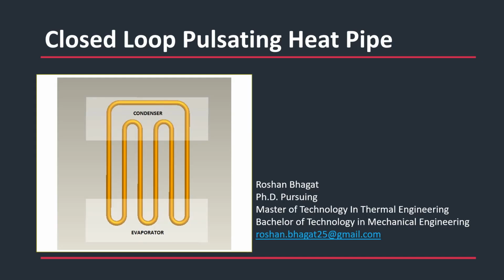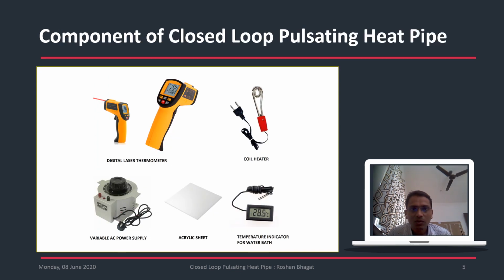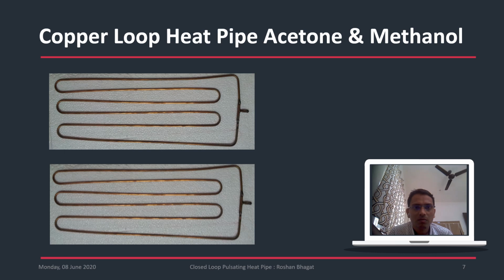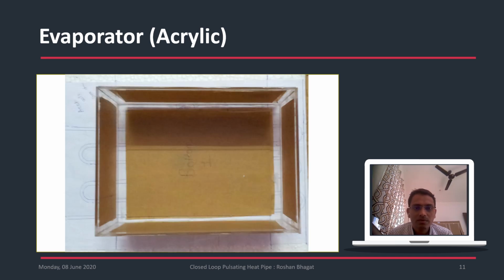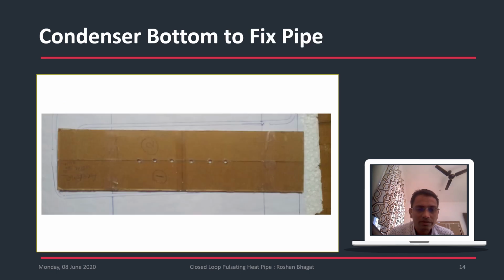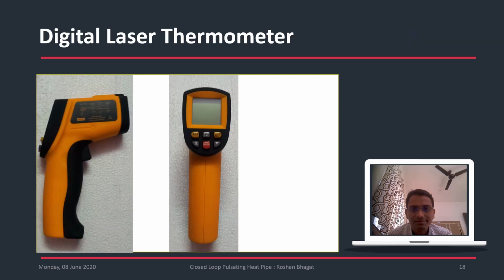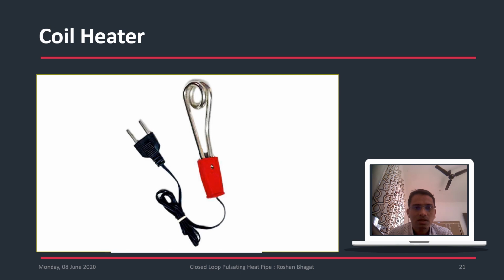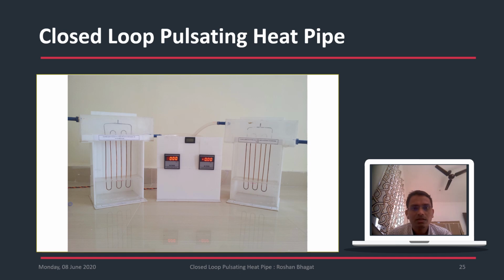Closed Loop Pulsating Heat Pipe || How to Fabricate Model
How to make experimental Setup of Closed Loop Pulsating Heat Pipe

Bhagat, R.D., Watt, K.M., 2015, “An Experimental Investigation of Heat Transfer Capability and Thermal Performance of Closed Loop Pulsating Heat Pipe with A Hydrocarbon as Working Fluid,” Frontiers in Heat Pipes, 6(7).
Bhagat, R.D., 2016, “An Experimental Investigation of Thermal Performance of Conventional Heat Pipe with Water, Acetone and Methanol as Working Fluid,” Frontiers in Heat Pipes, 7(4).
Bhagat, R.D, Deshmukh, S.J., 2021, “Numerical Analysis of Passive Two Phase Fluid Flow in a Closed Loop Pulsating Heat Pipe,” Frontiers in Heat and Mass Transfer, 16(23).
Bhagat, R.D., Deshmukh, S.J., 2022, “Experimental Investigation and Numerical Analysis of Horizontally Placed Flat Pulsating Heat Pipe for Electronic Cooling,” 8th World Congress on Mechanical, Chemical, and Material Engineering, HTFF-191, 1-11.
Bhagat, R.D., Deshmukh, S.J., 2022, “Numerical Analysis of Horizontally Placed Closed Loop Pulsating Heat Pipe for Electronic Cooling,” Proceedings of the 9th International Conference on Fluid Flow, Heat and Mass Transfer (FFHMT’22), 207, 1-9.